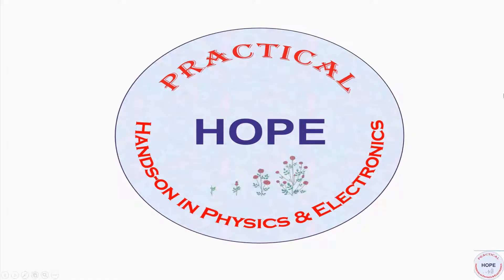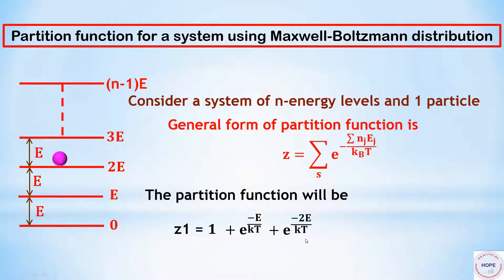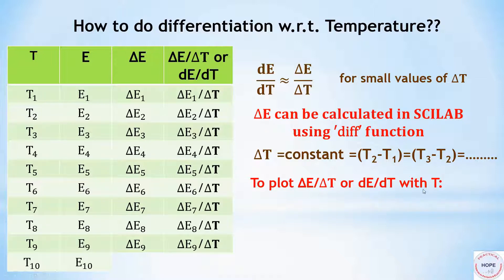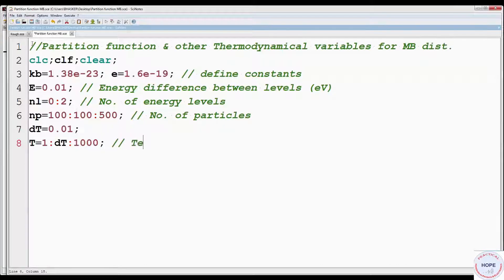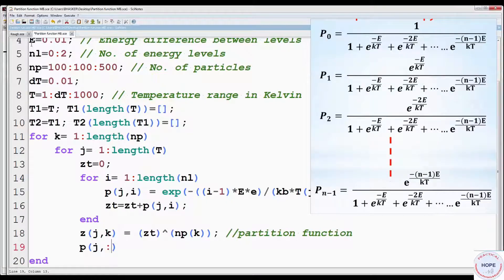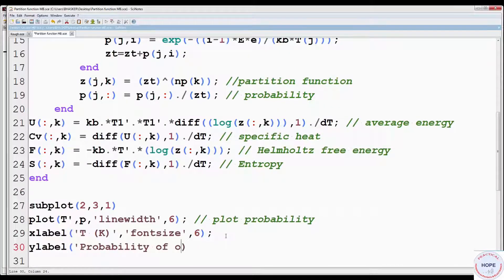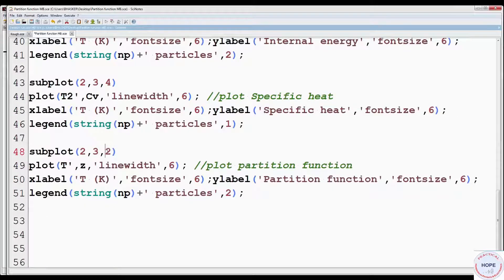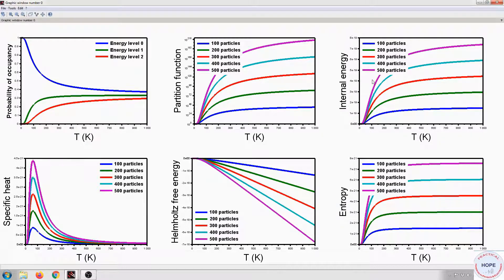Statistical: Plot Partition function & other thermodynamic variables (U, Cv, F, S) - Part-1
In this video, Partition function for the systems with finite energy levels and finite no. of non interacting particles is calculated and plotted using Maxwell-Boltzmann distribution. Using partition function, other thermodynamic variables like probability of occupancy, internal energy, Helmholtz free energy, specific heat and entropy are calculated and plotted with temperature for different no. of particles in SCILAB software.